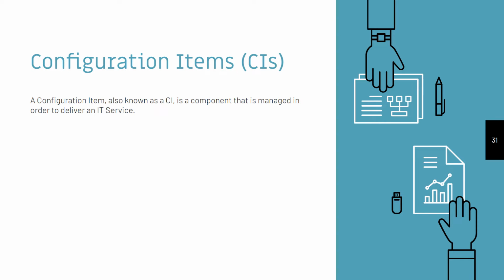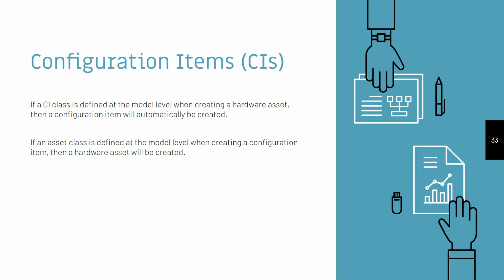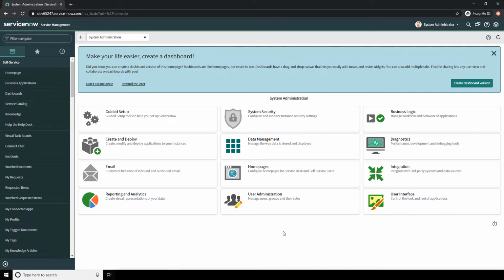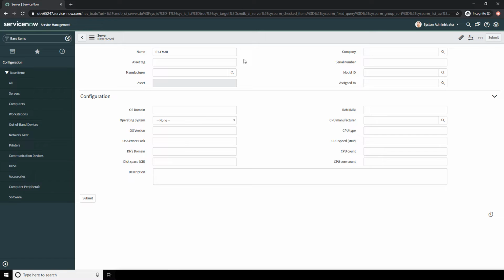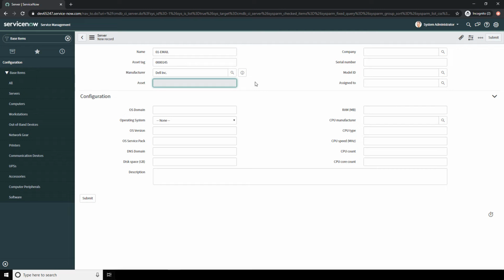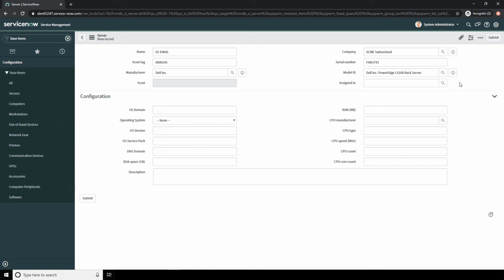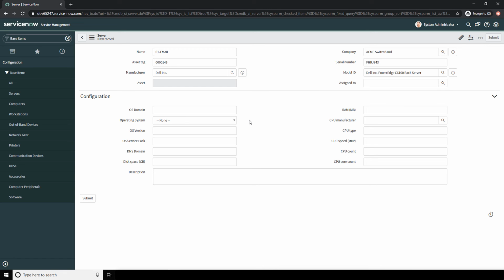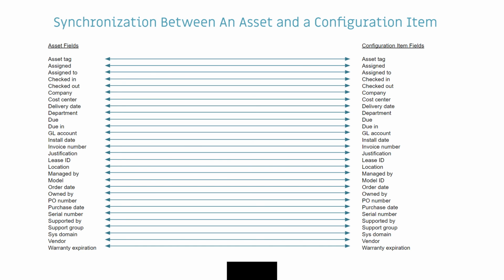Configuration Items (CIs) in ServiceNow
In this video I cover what a configuration item (CI) is, and what the different between an asset and a CI is.

I then take you through how to create a configuration item in ServiceNow.

*What is a Configuration Item?*
A configuration item, also known as a CI, is a component that is managed in order to deliver an IT Service. Configuration items are stored in the CMDB also known as the configuration management database.

Configuration items can consist of hardware, software, documentation, devices, services and locations.

Tracking configuration items is an important practice for any organization, as it allows you to track the upstream and downstream dependencies for components that support your IT services.

Configuration Items also contain all of the configuration information relating to it’s CI. For example, the Configuration Item of a computer can include information such as:
- It’s hard drive capacity
- It’s RAM
- It’s IP address
- It’s MAC address
- It’s installed software

*What is the CMDB?*
A Configuration Management Database (CMDB) is a centralized repository that contains information about the configuration items (CIs) in an organization's IT infrastructure. Configuration items can include hardware, software, networks, servers, databases, and other components that are essential to the delivery of IT services. The CMDB provides a comprehensive and structured view of the relationships and dependencies between these configuration items.

*Key features and purposes of a CMDB include:*
Configuration Item (CI) Management: The CMDB stores detailed information about each configuration item, including its attributes, relationships with other CIs, and its current state. This information helps in understanding how different components of the IT infrastructure are connected and how changes to one component may impact others.

*Relationship Mapping:* The CMDB establishes and maintains relationships and dependencies between various configuration items. This relationship mapping is crucial for understanding the impact of changes, troubleshooting issues, and ensuring a holistic view of the IT environment.

*Change Management:* CMDBs play a vital role in change management processes by providing visibility into the current state of the IT environment. Before making changes, IT professionals can assess the potential impact on other components and make informed decisions to avoid disruptions.

*Incident and Problem Management:* In the event of incidents or problems, the CMDB helps IT teams quickly identify the affected configuration items and their relationships. This accelerates the resolution process and minimizes downtime.

*Asset Management:* CMDBs often integrate with IT Asset Management (ITAM) processes to provide a comprehensive view of hardware and software assets, their configurations, and their lifecycle status.

*Service Management:* CMDBs are closely associated with IT Service Management (ITSM) processes. They contribute to service catalog management, service level management, and other ITSM activities by providing a foundation for understanding how services are supported by underlying infrastructure.

*Documentation and Compliance:* The CMDB serves as a documentation source for the IT environment, aiding in compliance efforts and providing a historical record of changes.

If you'd like to learn about hardware asset management in ServiceNow, check out my course on Udemy